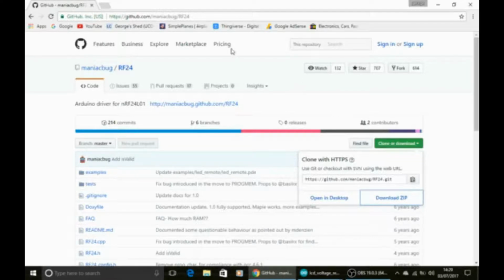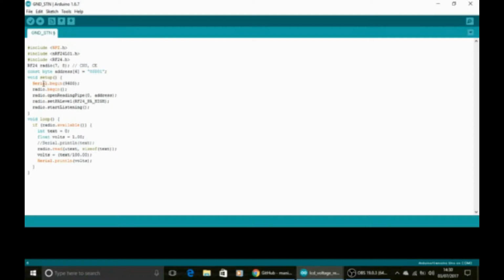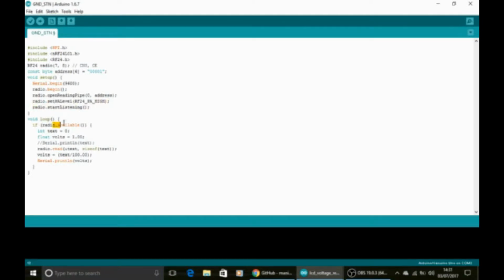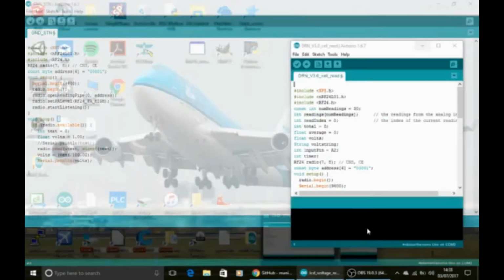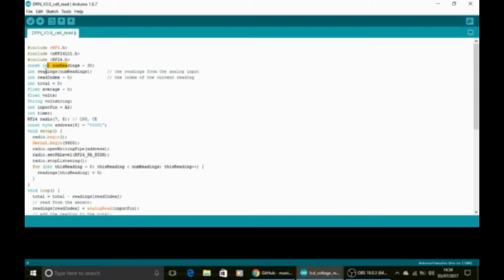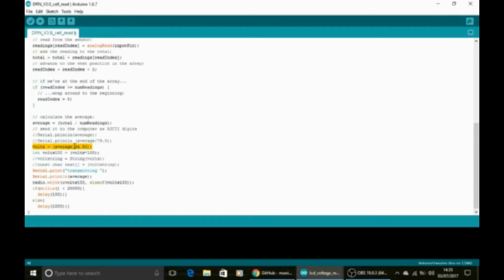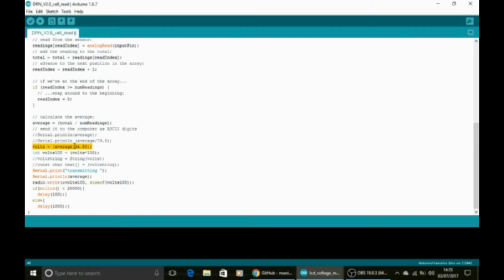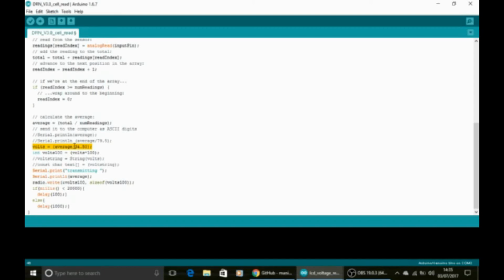Diy rc drone/plane/car telemetry part 1 (nrf24lo1)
see how to build a simple telemetry system to relay battery voltage from your drone!